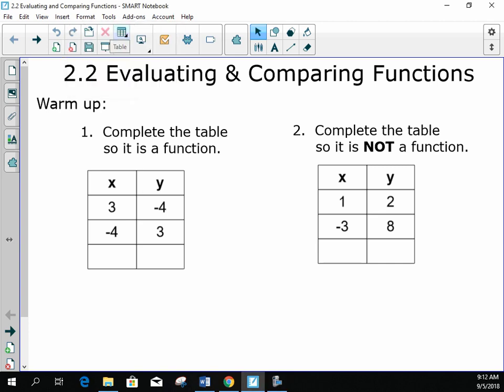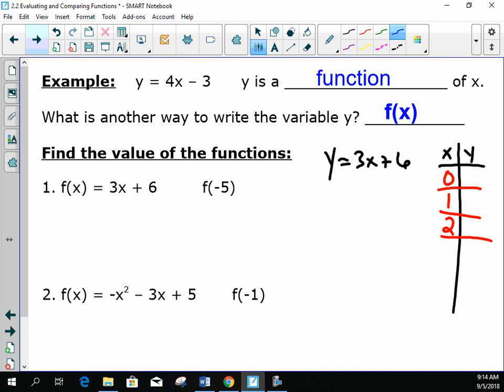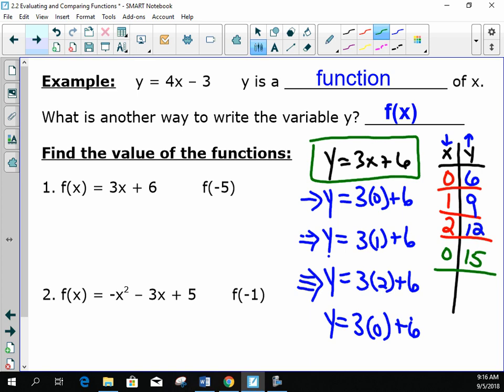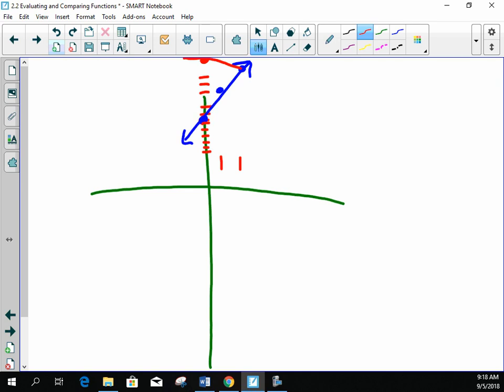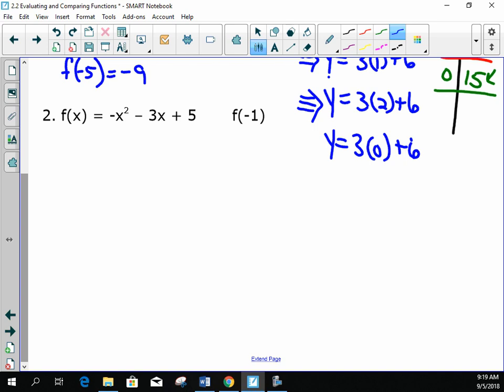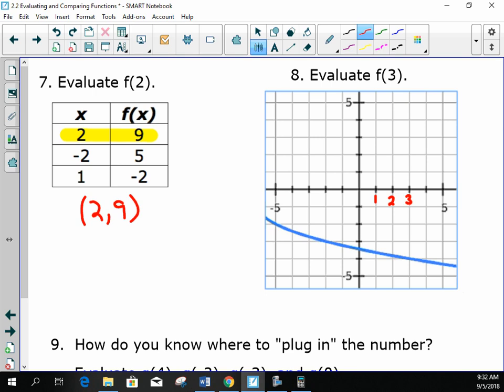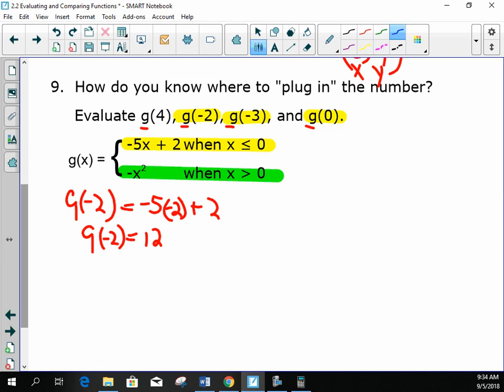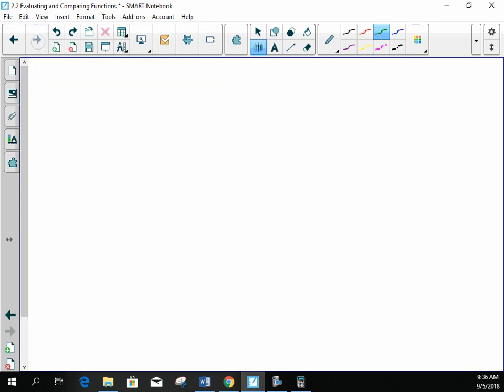2.2 Evaluating and Comparing Functions